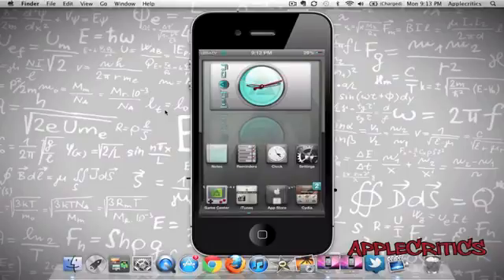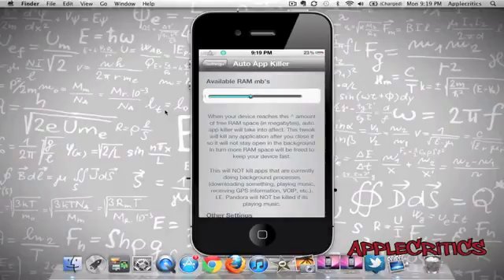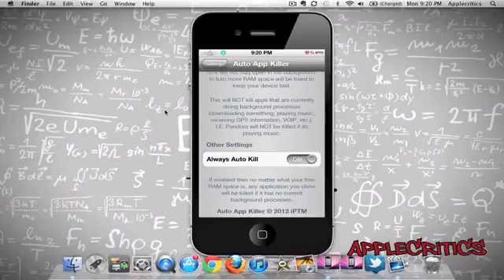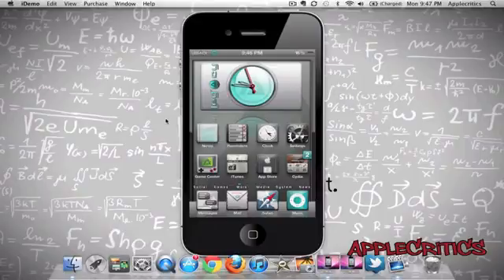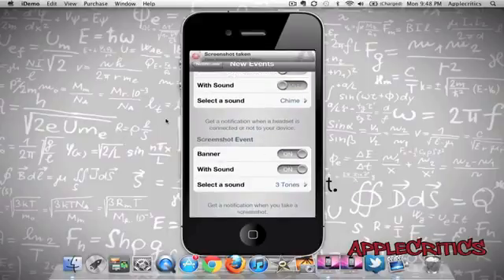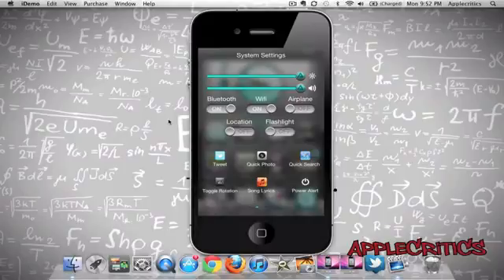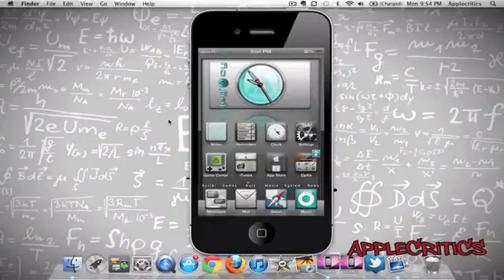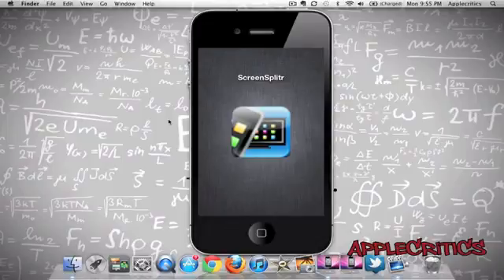Top 15 Best Cydia IOS5 2012 Apps Tweaks of ALL TIME iPhone, iPod Touch, iPad iOS 5 5 0 1 5 1